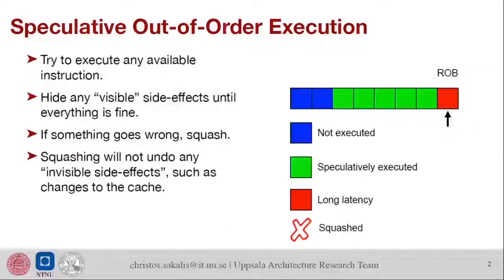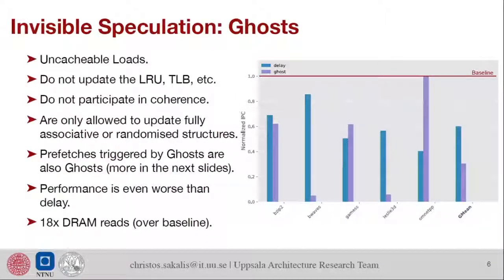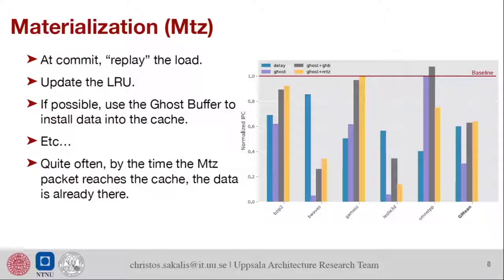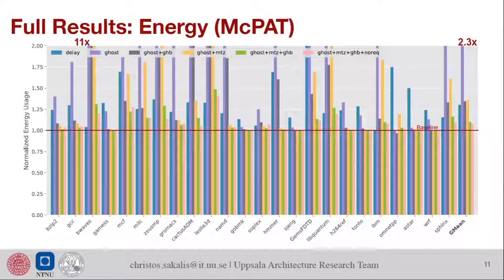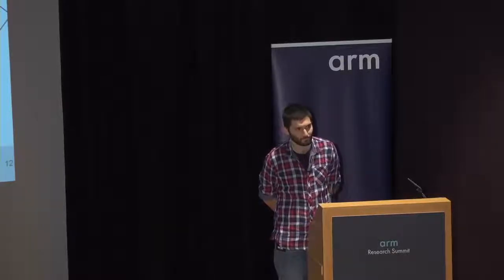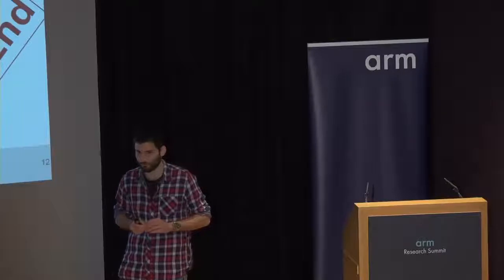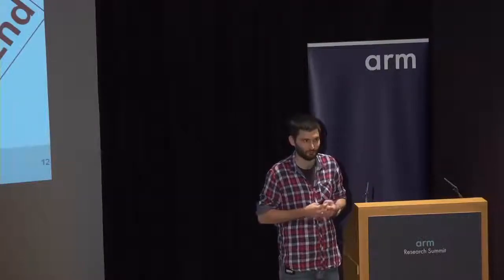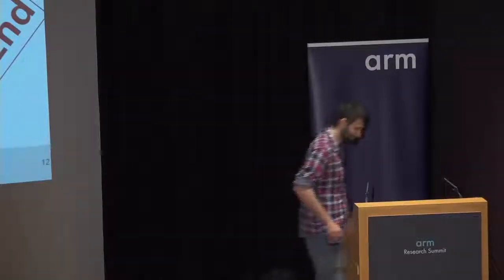Ghost Loads: What Is the Cost of Invisible Speculation? Christos Sakalis, Uppsala University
With the release of Meltdown and Spectre, a new class of side-channel attacks based on speculative execution were revealed. These attacks are made possible because speculative execution modifies the microarchitectural state of the system. In this work we are examining how to defend against such attacks. We are not concerned with how the target is coerced into executing attack code, as this is orthogonal to the existence of a speculative covert side channel attack that leaks information to the attacker. Instead, we focus on making speculative execution invisible to the attacker, and what the cost of that is.

Christos Sakalis is currently pursuing a PhD at Uppsala University, researching hardware-software codesign.